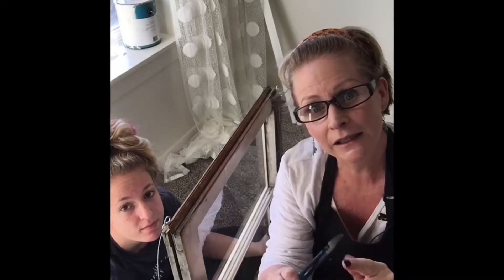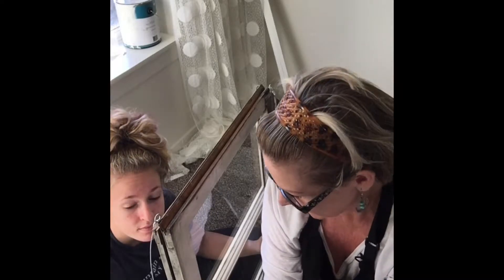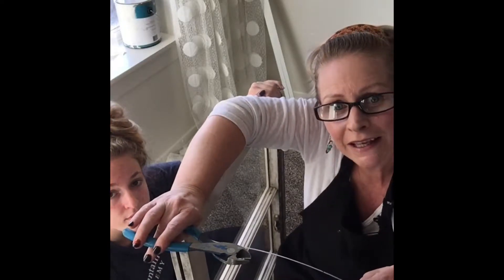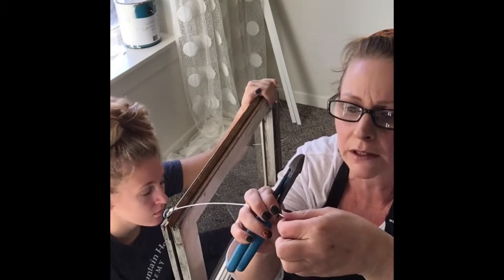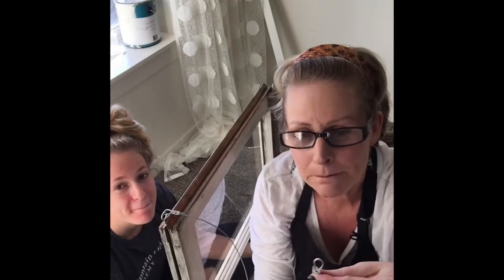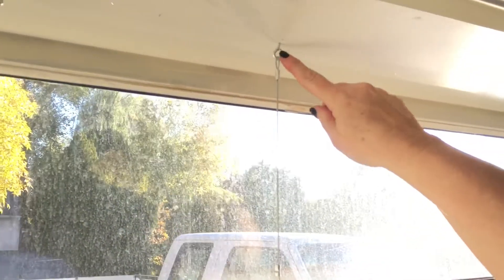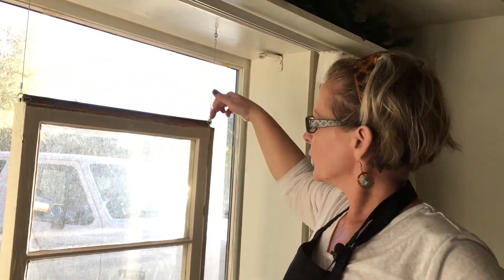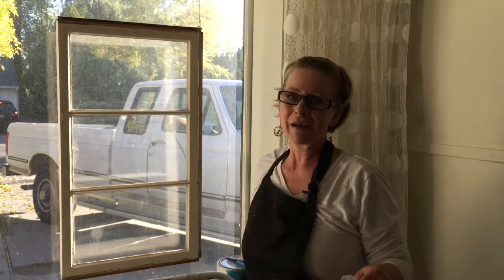DIY: How to jazz up a boring window!!! Pt. 1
How to use old windows to jazz up big boring windows